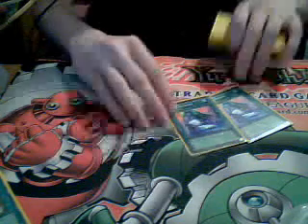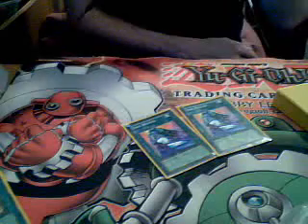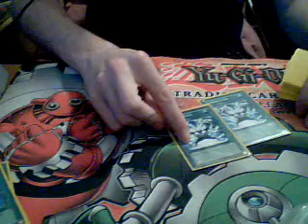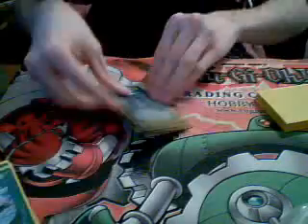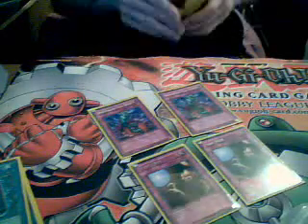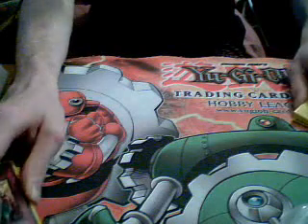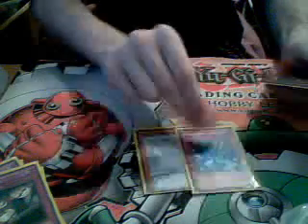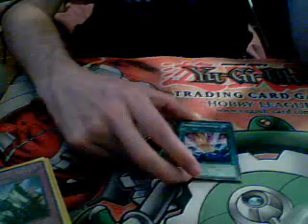Deck Discussion-Dimensional Eatos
Ok, so check out the deck, comment with fixes that you would suggest, and shout out to Pointlessness 413, if you're not subbed to him, you need to be.